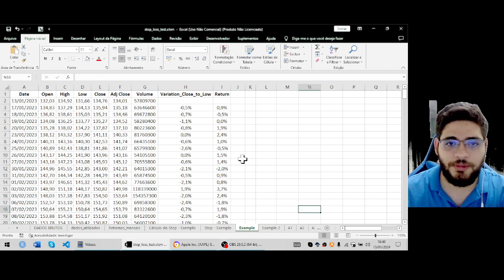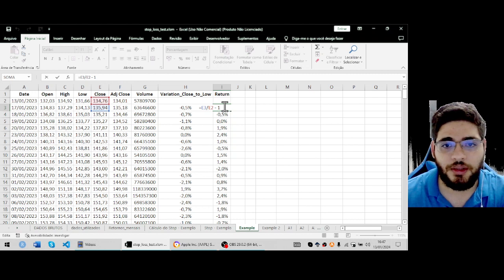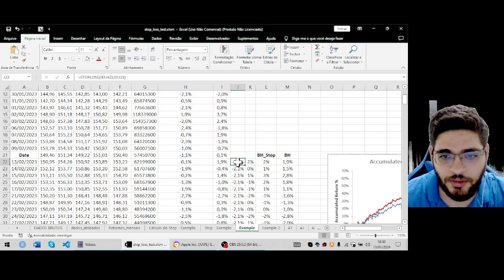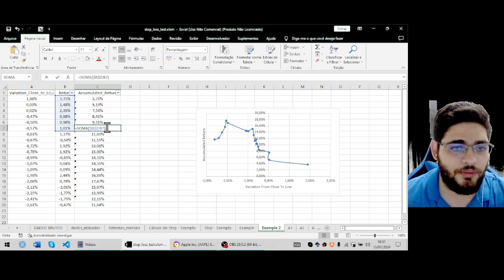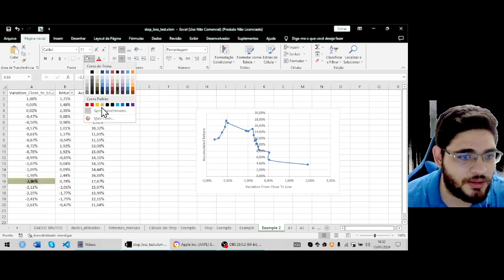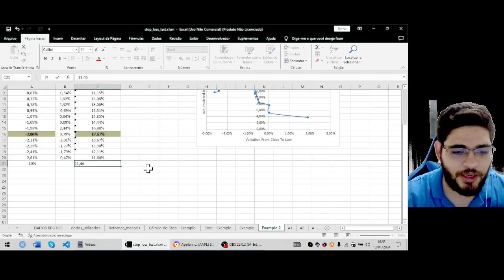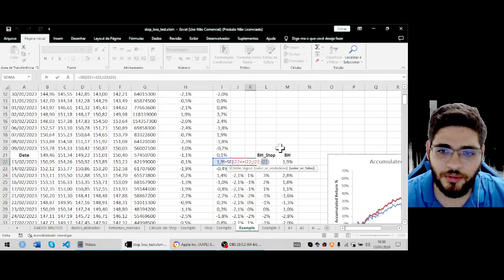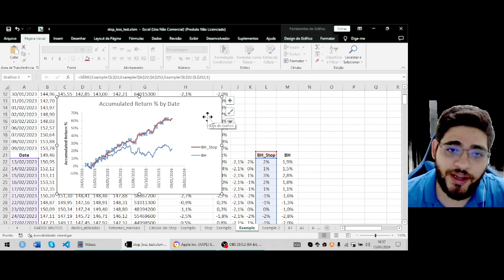How To Set Stop Loss: Excel Tutorial for Traders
Welcome to a comprehensive guide on setting stop loss in trading! In this video, I, Johny Lira, will walk you through the step-by-step process of effectively configuring stop loss to protect your investments and maximize your trading potential.

🔸 What You'll Learn:

The importance of a stop loss in trading
Detailed instructions on setting up stop loss
Tips for optimizing your stop loss strategy
🔸 Why Stop Loss?
Understanding and correctly setting up stop loss is crucial for managing risks in trading. Whether you're a beginner or an experienced trader, this video offers valuable insights to enhance your trading skills.

🔸 About Johny Lira:
I am an experienced trader and educator, committed to helping you succeed in the world of trading. My approach combines practical insights with in-depth analysis to empower your trading journey.